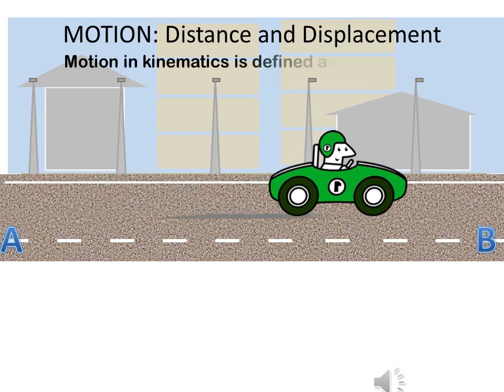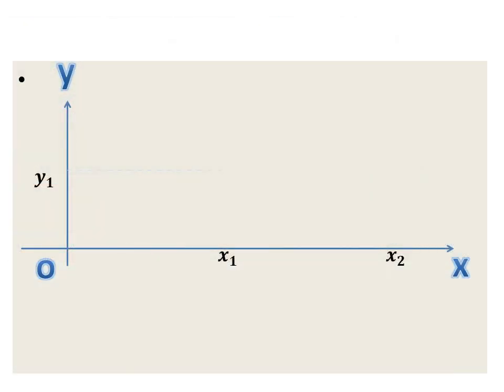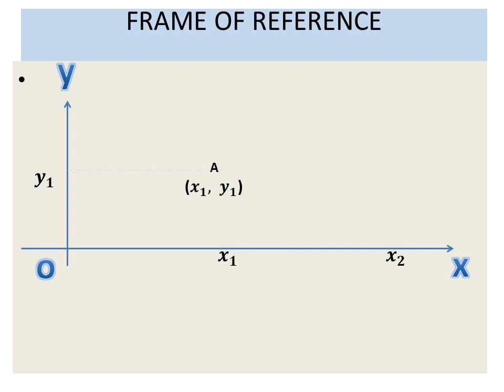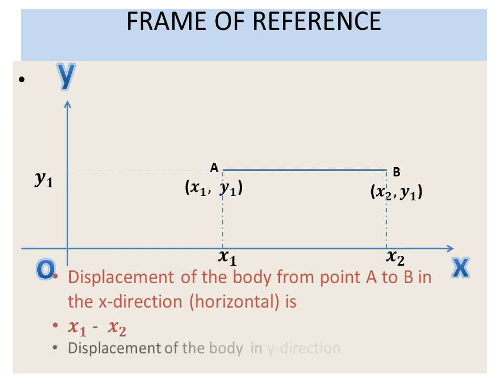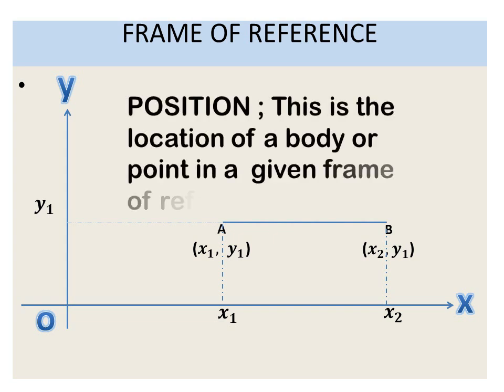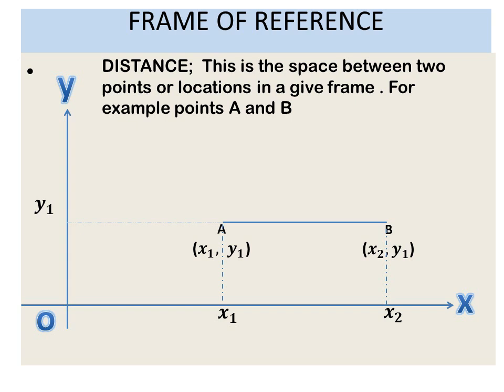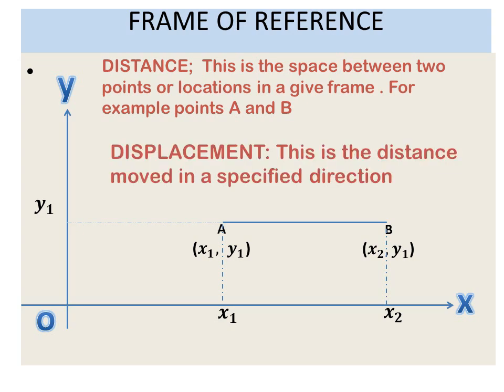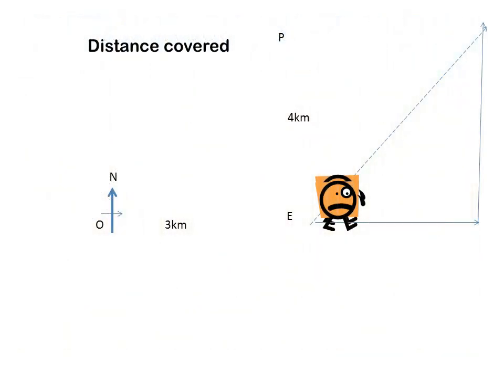Motion; Distance and Displacement ( Physics)